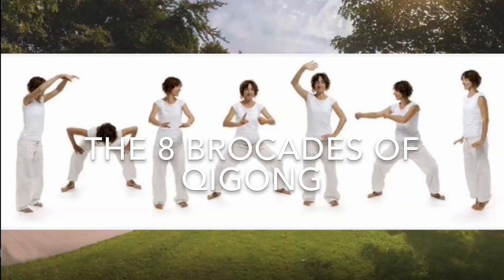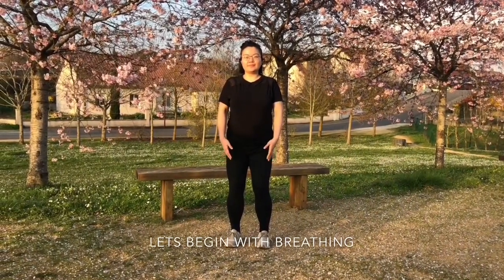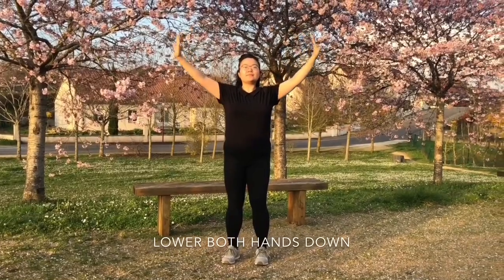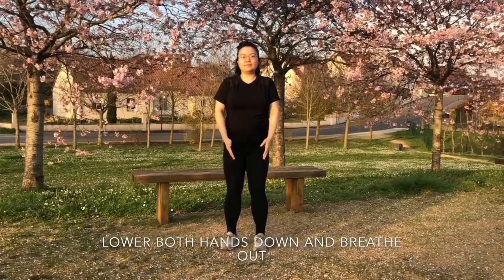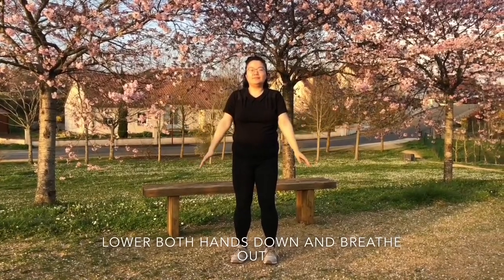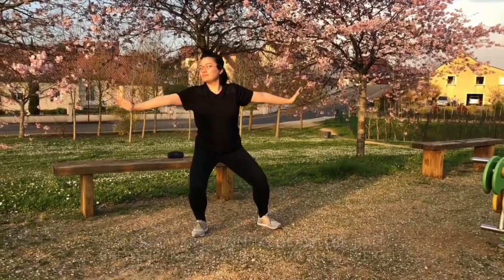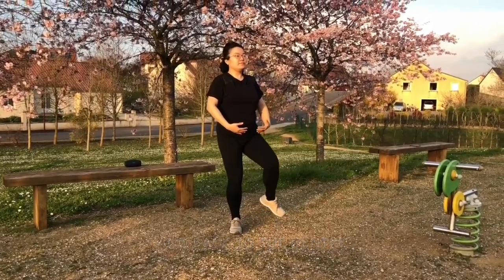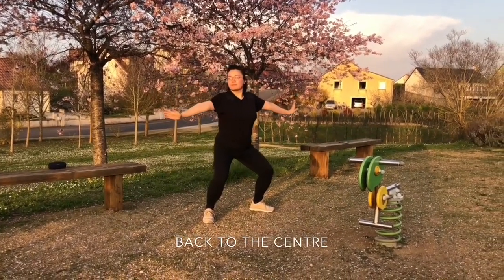The 8 Brocades of Qigong - Movement 1 & 2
Manchester Confucius Institute has developed a series of short tutorials to teach you the 8 brocades of Qigong, also known as Chinese Yoga, to promote traditional Chinese wellness practices. Experienced Qigong and Tai Chi instructor Dr Amily Wang Guenier will demonstrate two different movements in each clip. The first two movements are 双手托天理三焦  Two Hands Hold up the Heavens and 左右开弓似射雕 Drawing the Bow to Shoot the Eagle.

Movement number 1 regulates the Triple Burner and balances your energy. By lifting the chest and abdomen, pulling and extending the back, all the internal organs are lifted and moved, and the three Burner points are smoothed out, eliminating the cold and humid turbidity in the body. At the same time, the movements of squeezing the back of the neck and those acupoints prevent shoulder and neck degradation and improve yang energy.

Movement number 2 strengthens and realigns the lower back muscles and the spine as well as the hips, legs, knees, and ankles. While in a lower horse posture, the practitioner imitates the action of drawing a bow. It exercises the waist area, especially on the kidneys and spleen meridian and is particularly helpful for bowel movements.